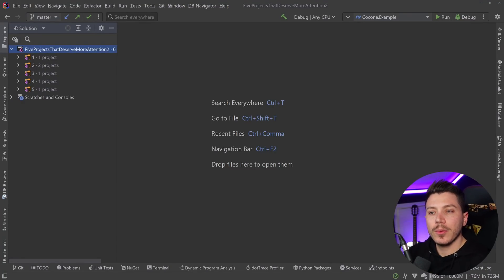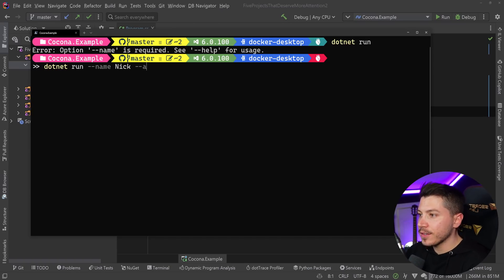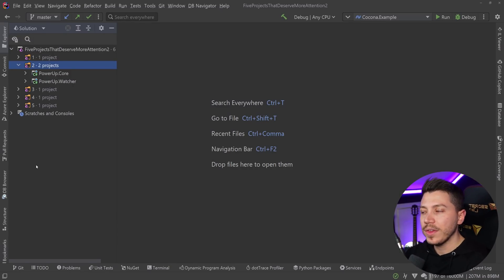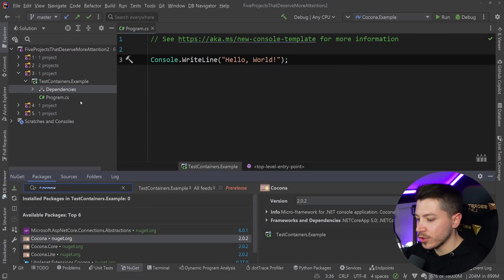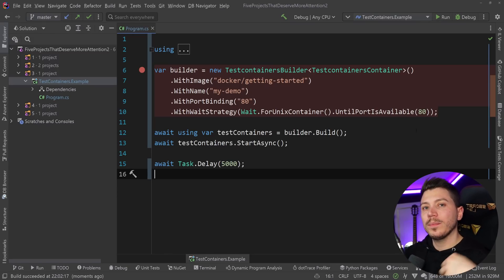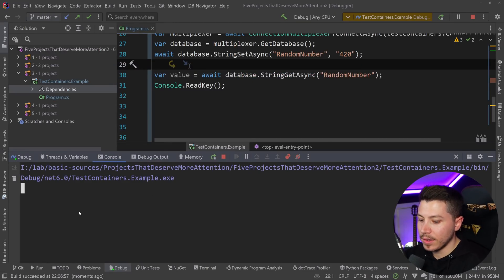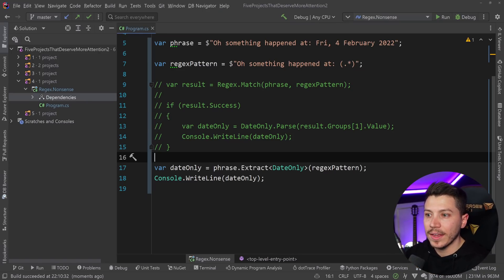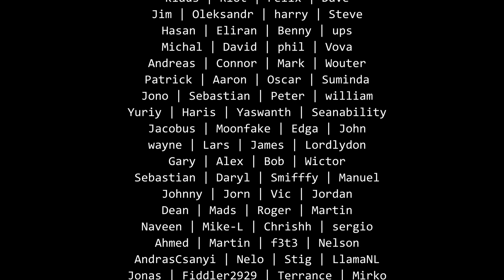Another 5 .NET projects that deserve more attention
Hello everybody I'm Nick and in this video I will show another 5 open-source .NET projectst that, in my opinion, deserve more attention. I asked you in the previous video and on Twitter which projects with less than 1000 stars on GitHub deserve more attention and after going through your comments I came up with the 5 ones that I want to talk about.

Timestamps
Intro - 0:00
Cocona - 1:00
PowerUp - 4:56
dotnet-testcontainers - 7:00
RegExtract - 12:59
UnitsNet - 15:11